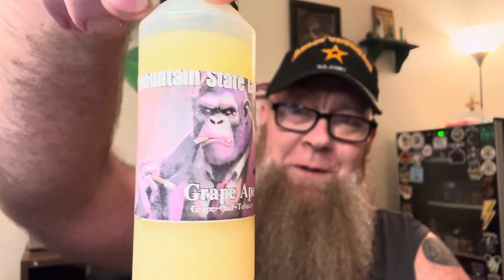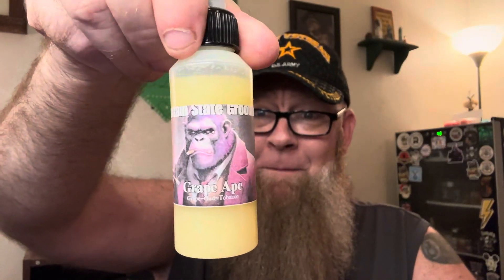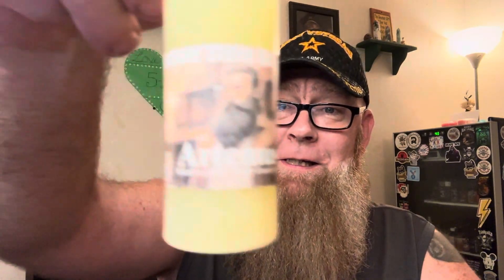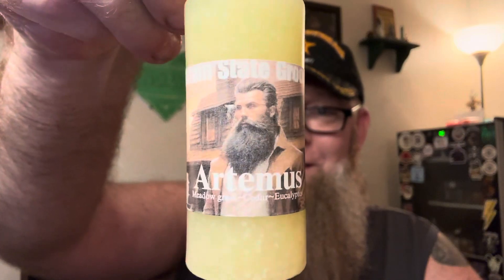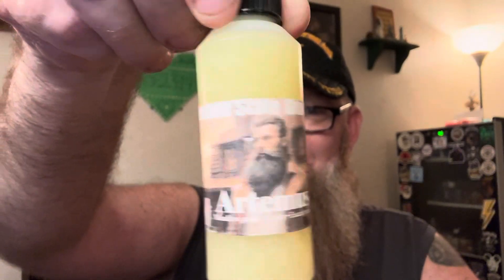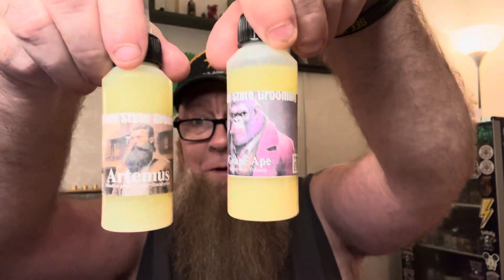Mountain State Grooming review!